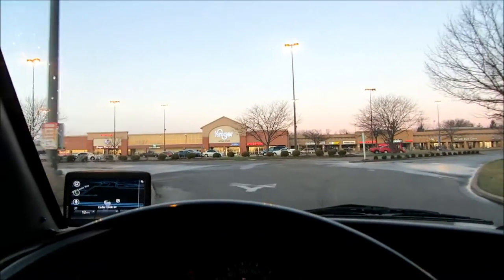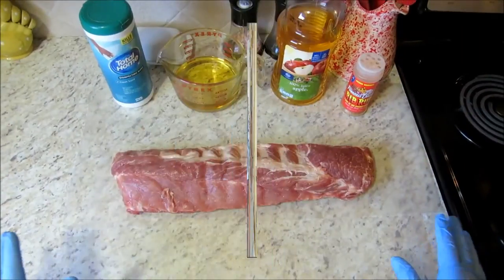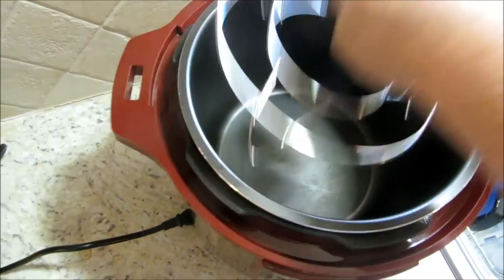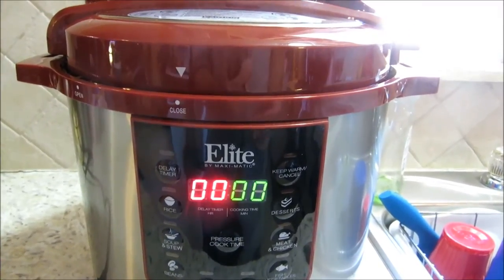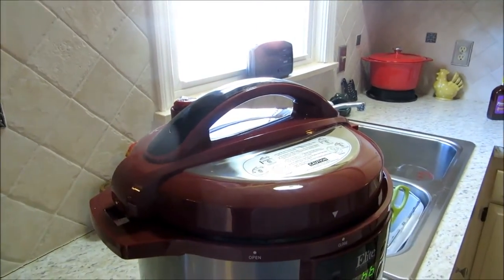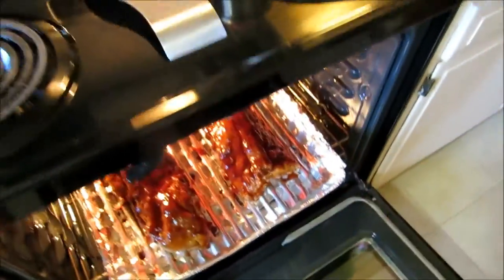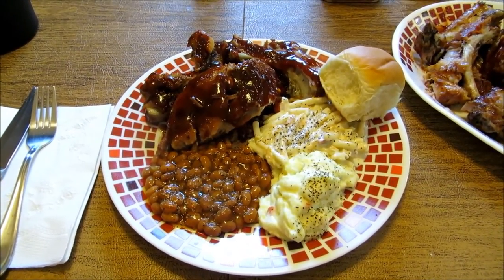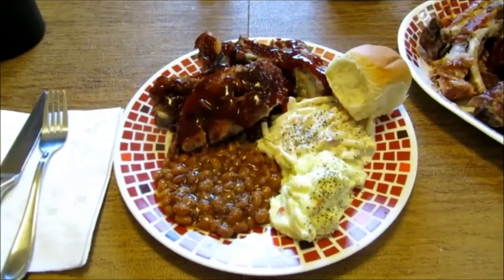BBQ Ribs in the Elite Pressure Cooker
Tonight we Prepare BBQ Ribs in our Elite 8 quart Pressure Cooker . Thank You for Watchin , Fritz ...